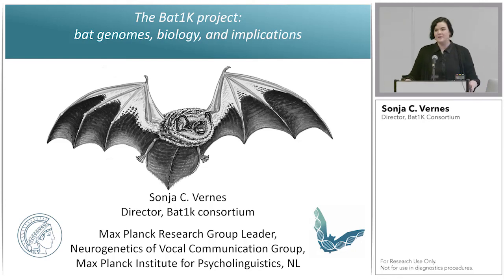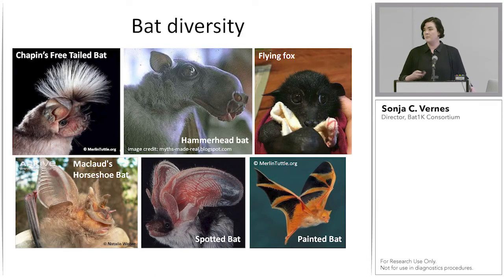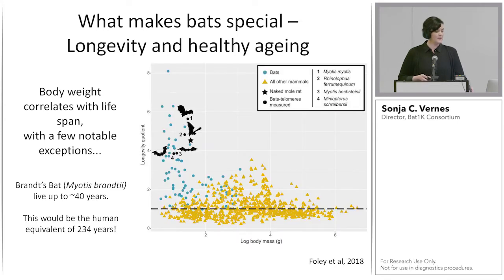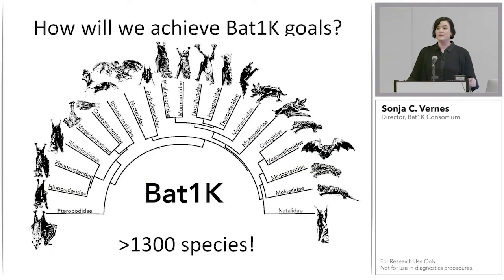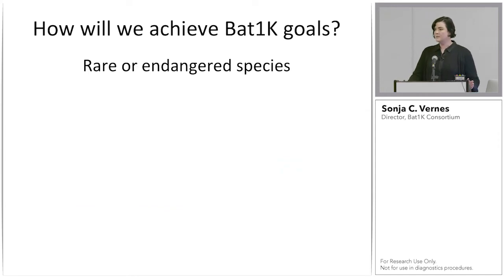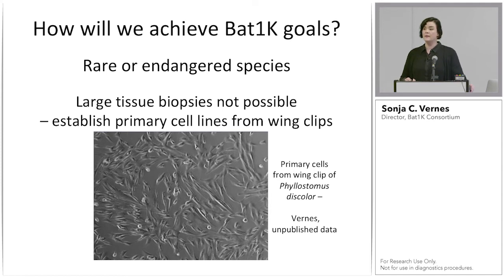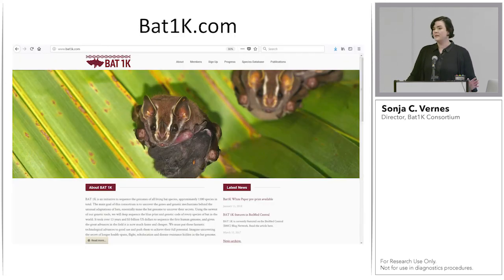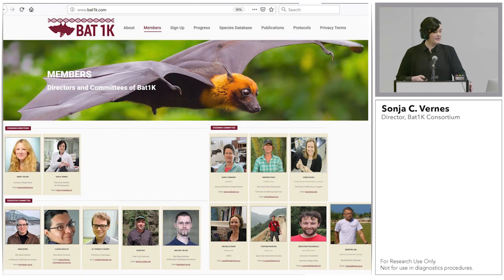Sonia Vernes: The Bat1K Project: Bat Genome, Biology and Implications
In the Webinar, Sonja Vernes of the Max Plank Institute shares her work with the Bat1K project which aims to catalog the genetic diversity of all living bat species. She highlights the unique biology of bats, from their widely varying sizes to their capacity for healthy aging and disease resistance and provides recent findings from ongoing efforts to sequence and annotate the genomes of 21 phylogenetic families of bats.